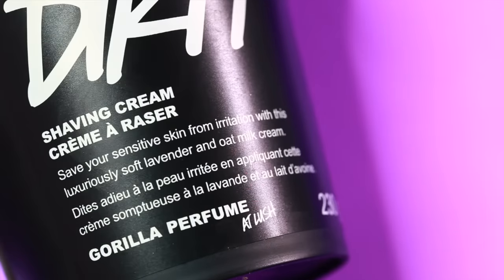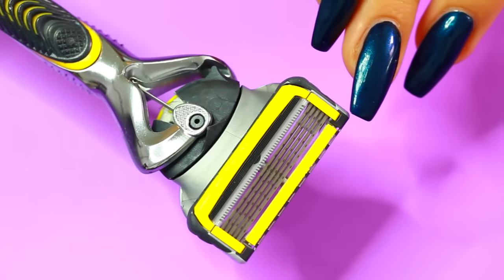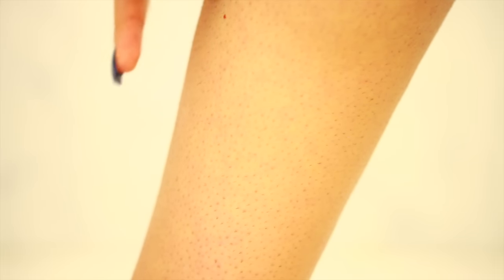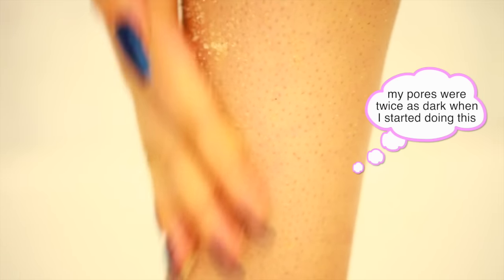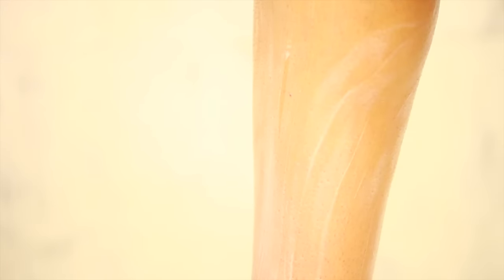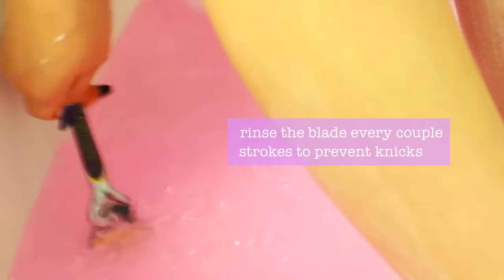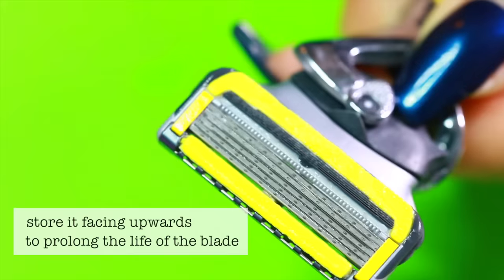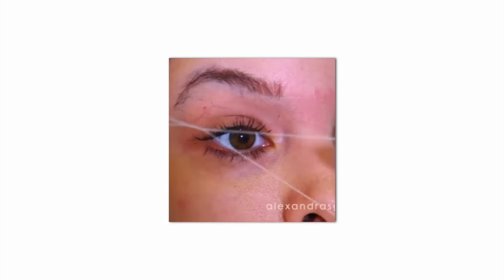How to Shave Your Legs Perfectly!!! (Get Rid of Strawberry Skin)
thumbs up if you like this shaving tutorial :) the first time I shaved my legs I left all the hair at the back because i didn't know you were supposed to shave 360!! LOL Tell me your stories below!

Strawberry Legs Remedy
mix together 1/2 cup sugar (the coarser the better) with 1/4 cup olive oil and 2 tbsp lemon juice and apply to your legs to reduce the appearance of dark pores.  This has lightened mine a lot so far!